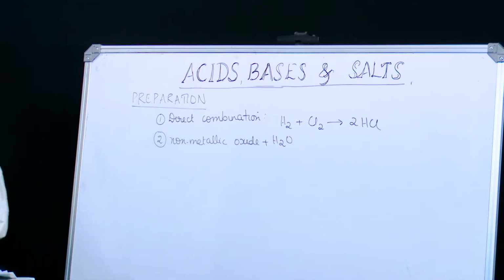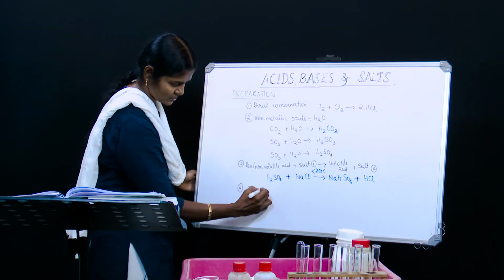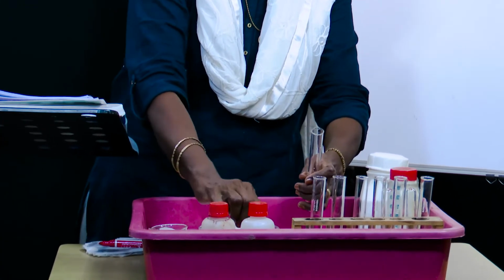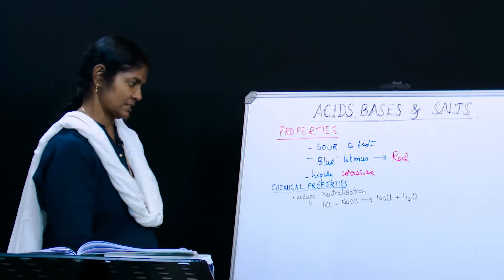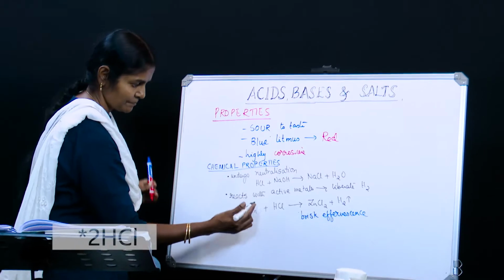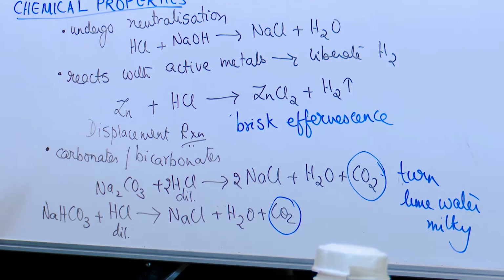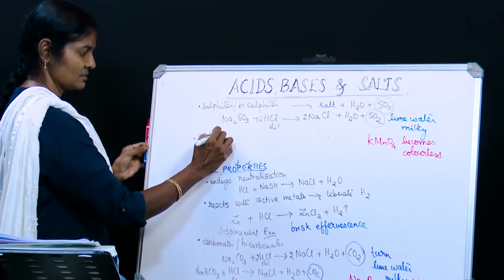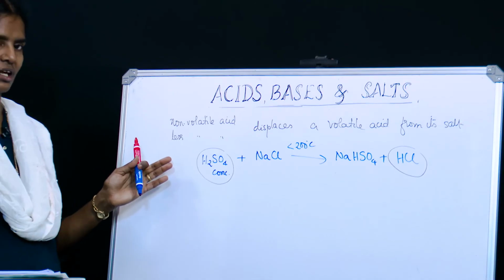PREPARATION & PROPERTIES OF ACIDS | Acids, Bases & Salts pt.2 | Chemistry Std.10 ICSE | Cynthia Sam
This is a short session on Acids, Bases and Salts according to the latest ICSE syllabus.

Topics Included:
1) Preparation of Acids
2) Properties of Acids